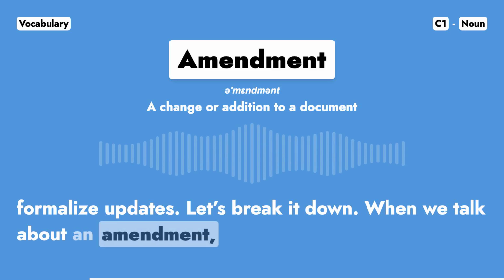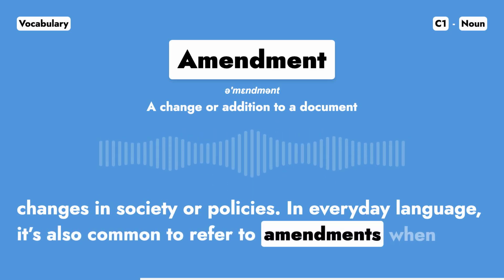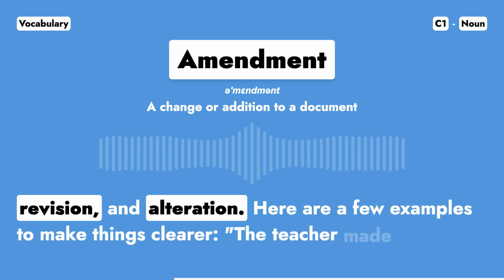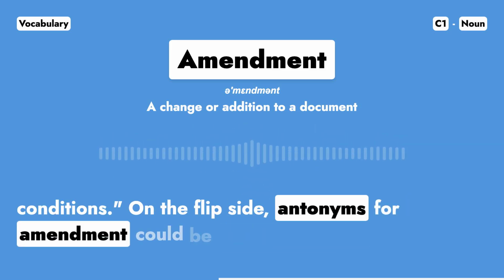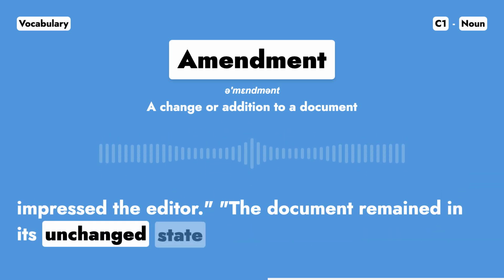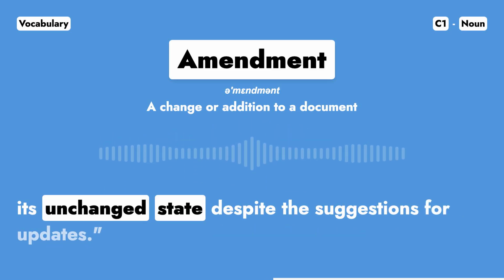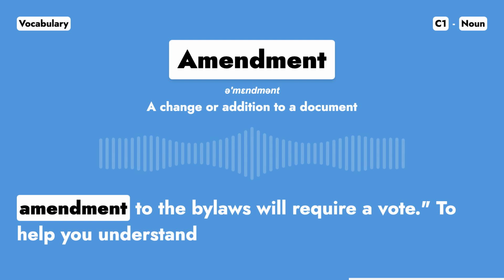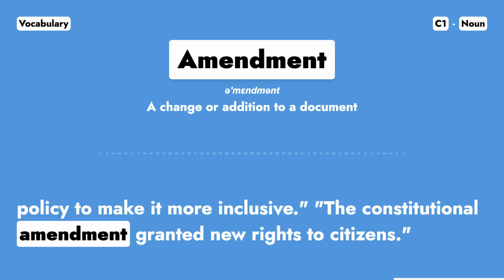#036 – "Amendment" | Learn C1 English Noun – To discuss legal modifications.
*Learn "Amendment" – Must-Know Vocabulary for C1 Learners! | Noun Explained*

*Want to improve your English vocabulary and speak more confidently?* In this quick lesson, we’ll teach you *everything you need to know about the word "amendment"* —perfect for C1-level learners! Whether you’re polishing your advanced English skills or diving into complex documents, this video will help you *boost your communication skills in professional and academic settings*.

What You’ll Learn in This Video:
✅ *Pronunciation* – Learn how to say "amendment" easily and correctly.
✅ *Meaning* – Understand its definition: *"A change or addition to a document."*
✅ *Part of Speech* – See how "amendment" works as a noun in various contexts.
✅ *Synonyms & Antonyms* – Explore similar and opposite words to expand your vocabulary.
✅ *Real-Life Examples* – Discover how to use "amendment" in sentences you can actually use in discussions and writing.

Chapters:
00:00 - Intro
00:11 - Definition of the today's word
00:56 - Synonyms with examples
01:18 - Antonyms with examples
01:43 - Usage in Everyday Life
02:26 - Summary

The word *"amendment"* is essential for discussing *legal, formal, or structured changes* in English. It’s a foundational term for C1 learners to master, enabling them to sound more articulate and precise in conversations, writing, and even debates.

Word Breakdown:
• *Vocabulary Level*: C1
• *Part of Speech*: Noun
• *Word*: Amendment
• *Definition*: "A change or addition to a document."
• *Synonyms*: Modification, revision, alteration
• *Antonyms*: Repeal, withdrawal
• *Example Sentences*:
The committee proposed an *amendment* to the constitution.
An *amendment* was added to the report before its final submission.
She suggested several *amendments* to improve the clarity of the contract.

Tips for Advanced Learners:
👉 Use "amendment" in professional settings. For example: *"The board approved the amendment to the bylaws."*
👉 Compare it with similar terms like "revision" to understand their specific nuances.